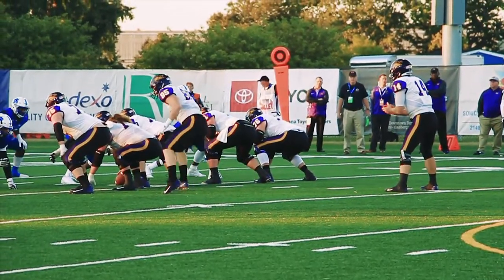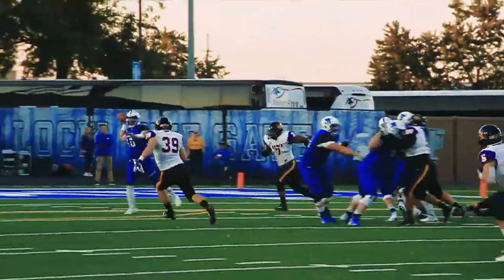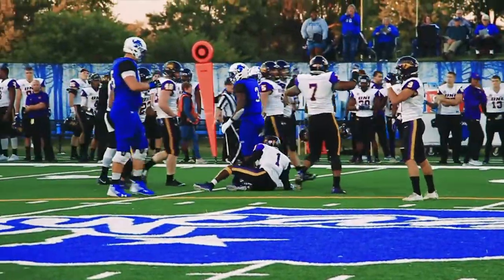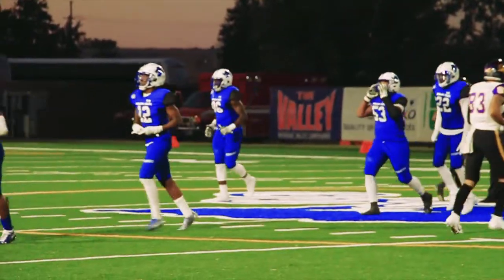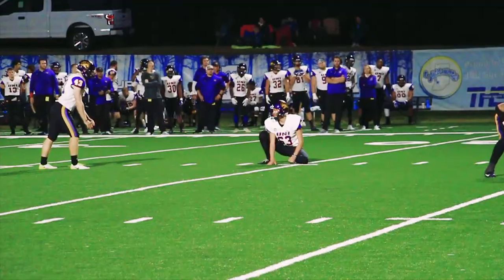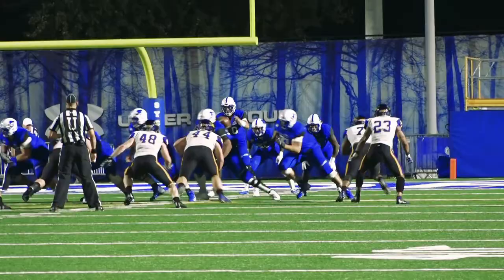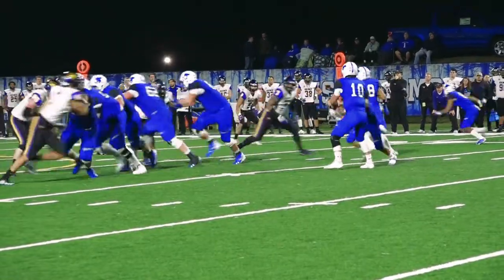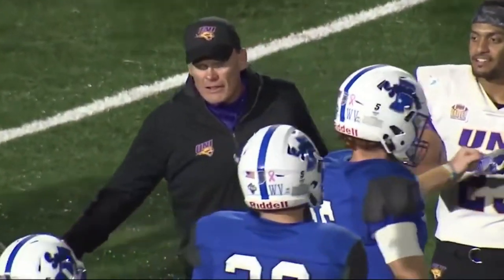FB: Sounds Of The Game UNI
We recap the loss to UNI with Sounds Of The Game from the Sycamore Radio Network.